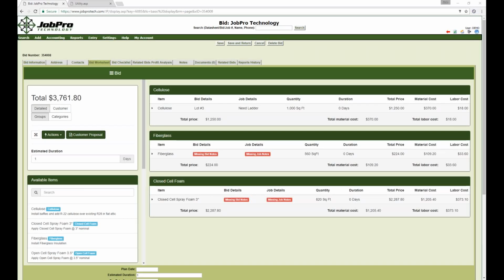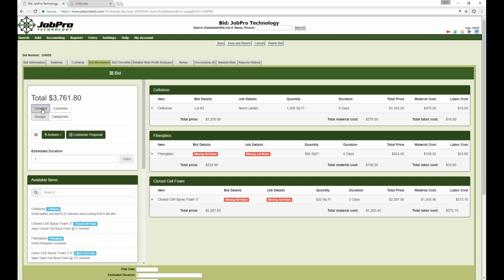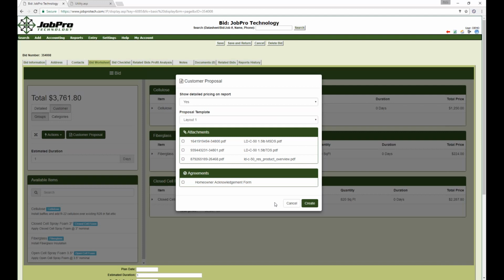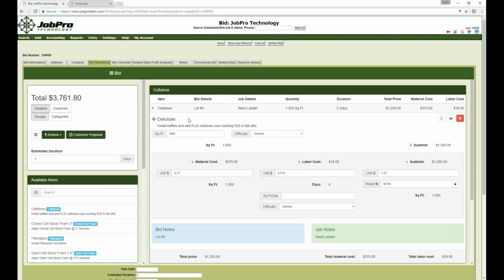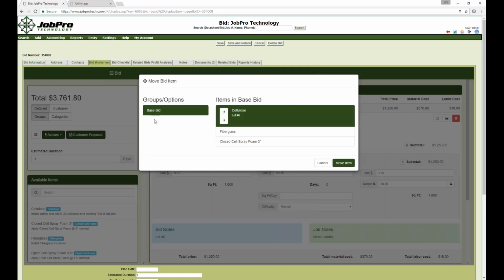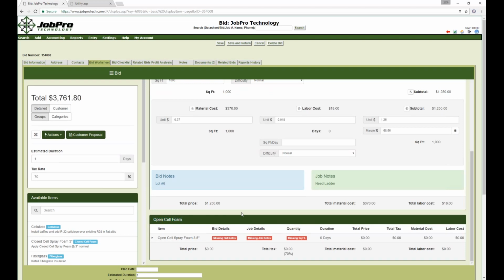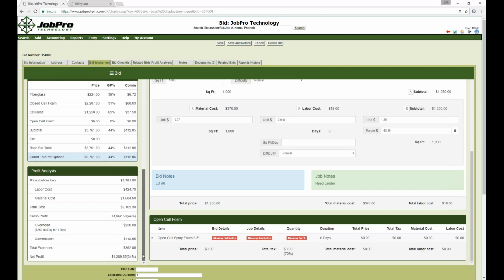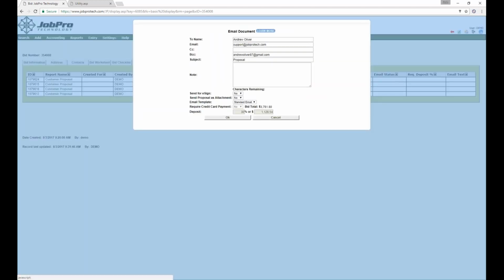Bid Worksheet Tutorial - JobPro Technology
Now with new functionality for your job costing and a better interface for your material and labor pricing as well as your item information.